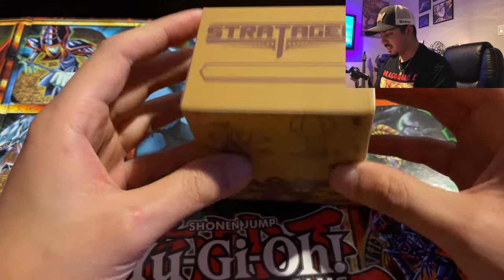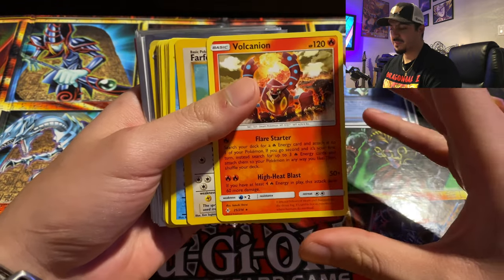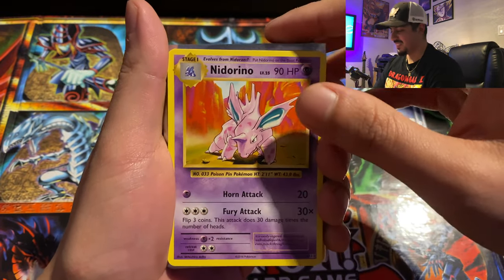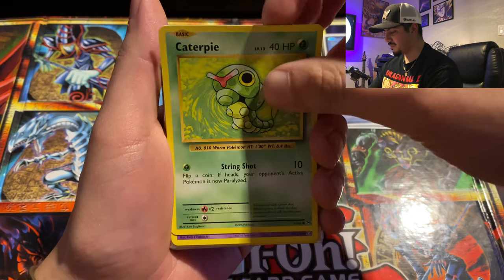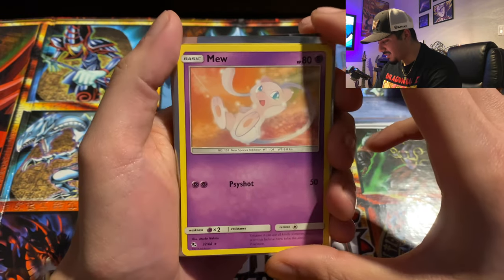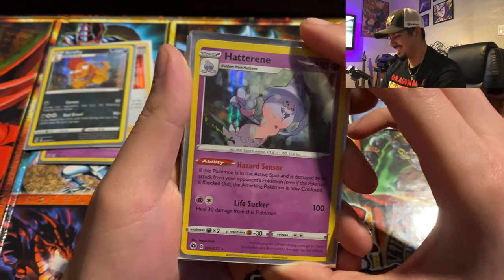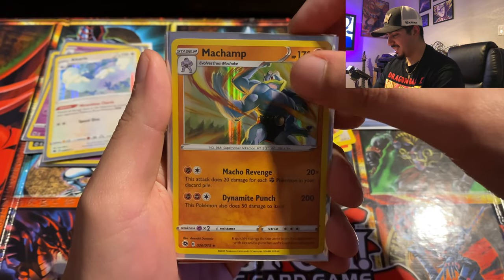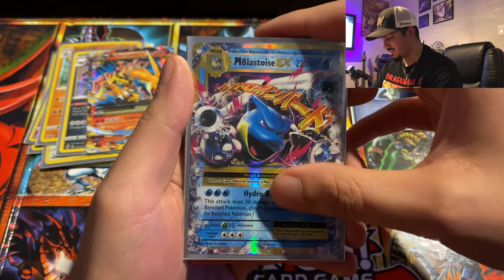*Pokemon & YuGiOh Mystery Box Reveal!*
Just for fun, I decided to do my very first reaction video to a box of random cards that were donated to me by my good friend Memo (AKA Tyranitar818). The box consists of half Pokemon, and half YuGiOh.